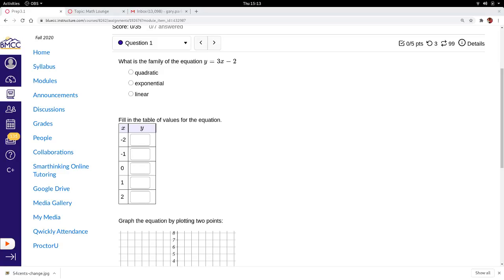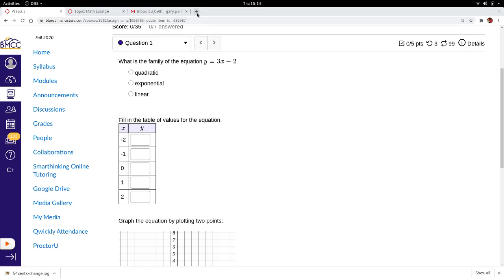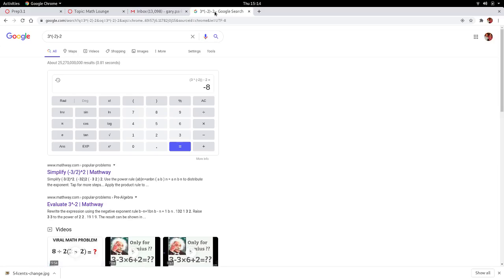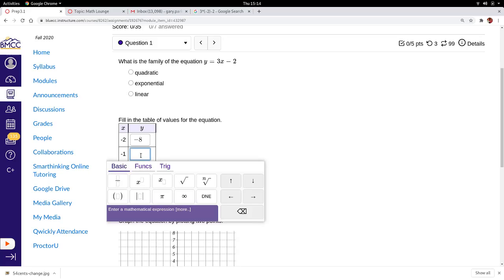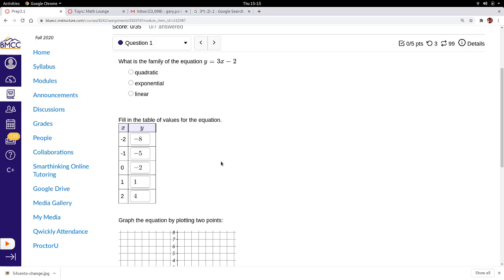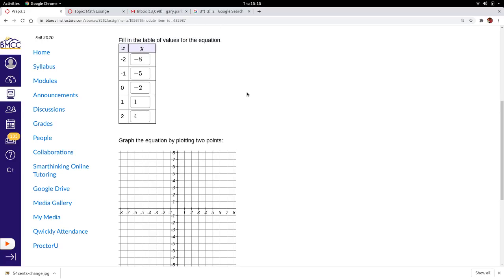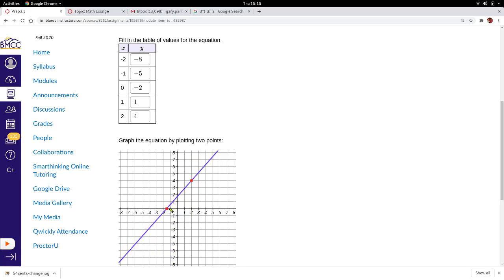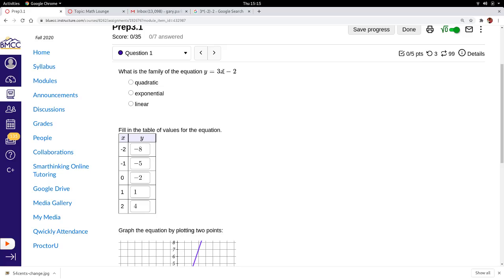Linear equation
Calculate points in a table for a linear equation, then graph the line with two points